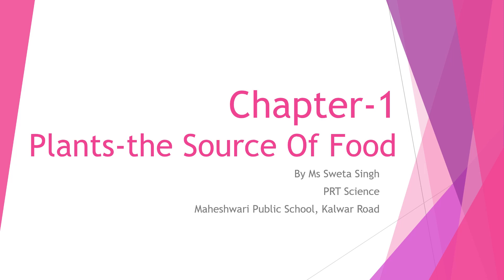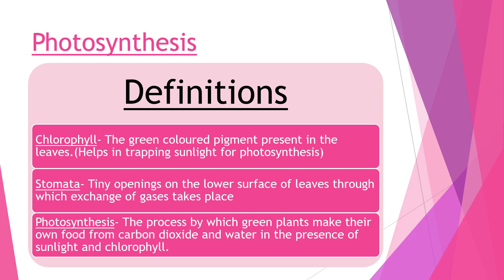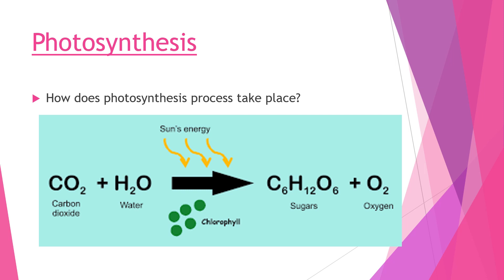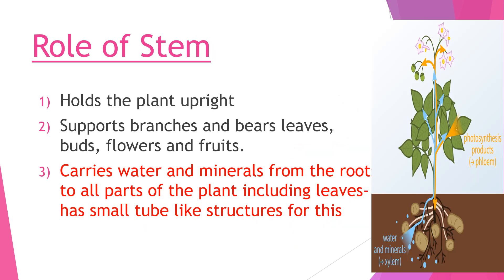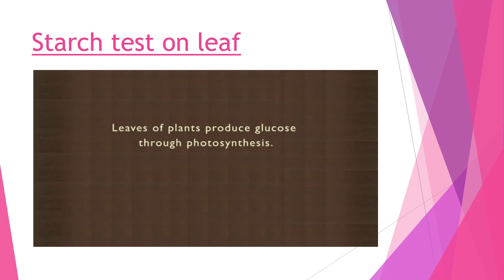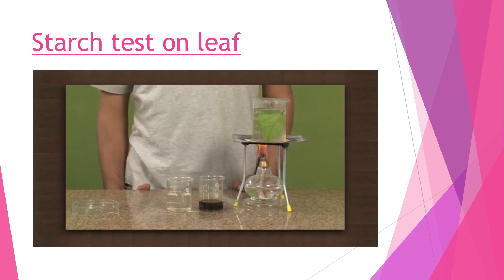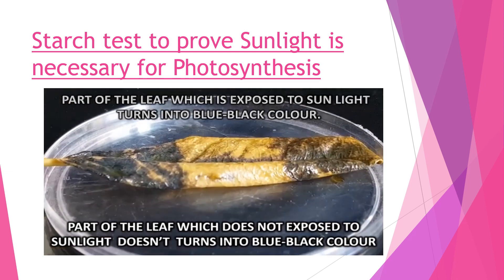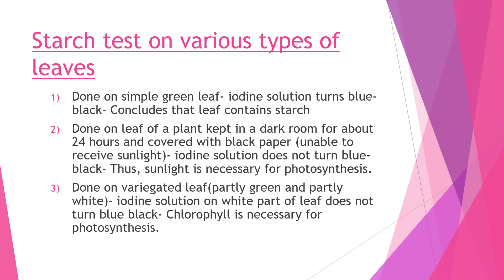Class 4, Science,Chapter-1,Plants -the Source of Food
Plants-uses, photosynthesis, starch test